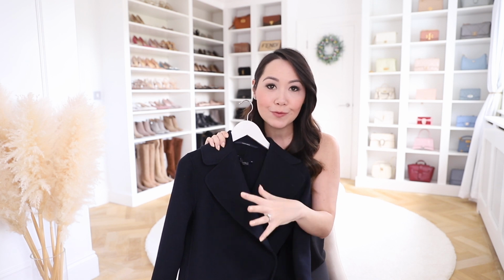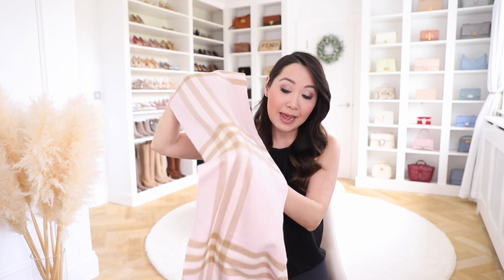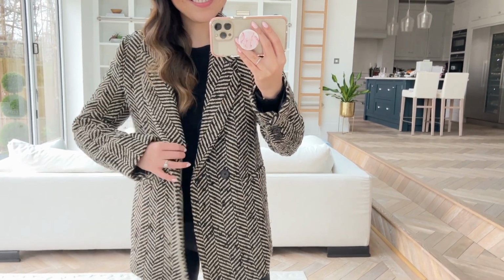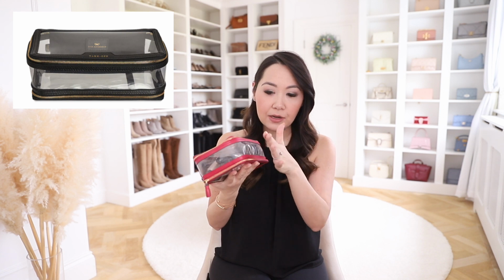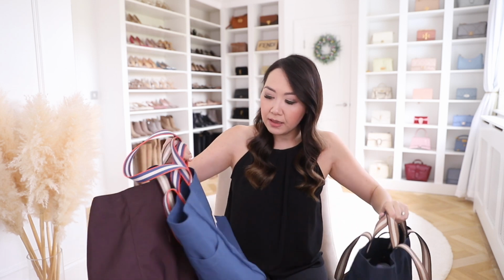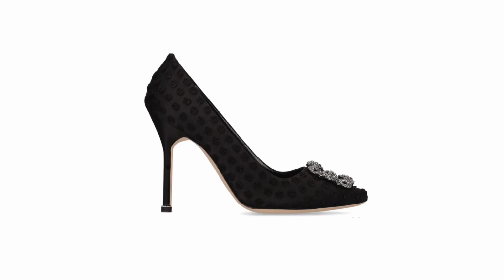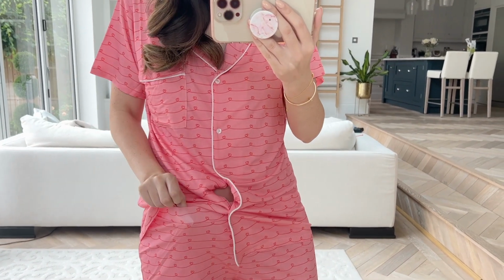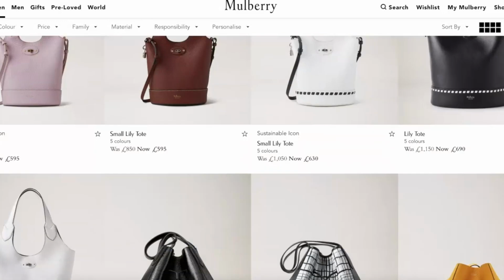LUXURY SALES ROUND-UP! S MAX MARA, BURBERRY, CHLOE, MULBERRY & MORE!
Links to everything below!

1. White rug in living room
2. Pampas grass (in background of my videos – I purchased two bunches to create the effect)
3. My phone case

Occasionally companies will gift me items however this will not affect my opinion if and when I do review said item. I will always mark gifted items if it/they have been gifted with *gift/ad. Gift/ad does not mean that the feature was paid for, but that the item was gifted. That said, the vast majority of items are bought with my own money. All paid-for content will be clearly stated.